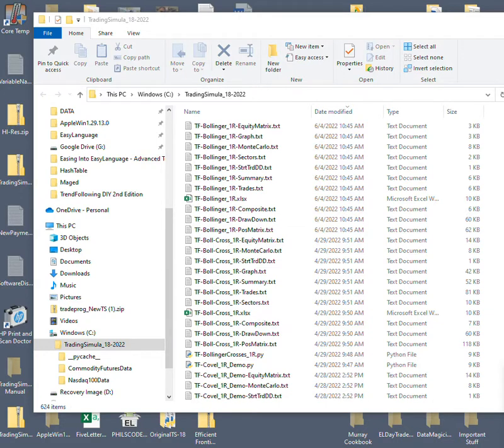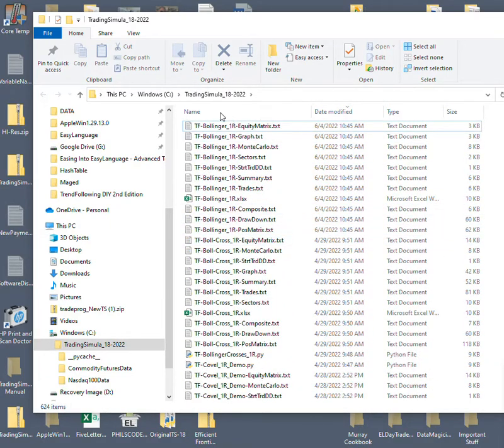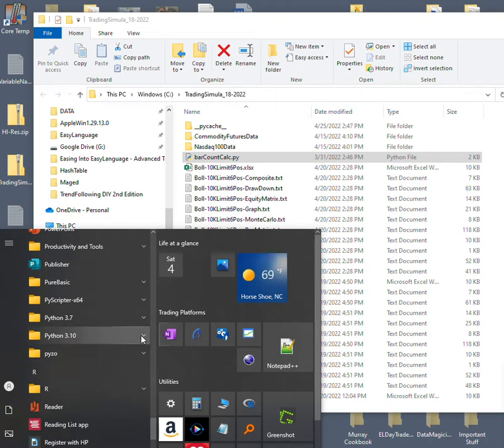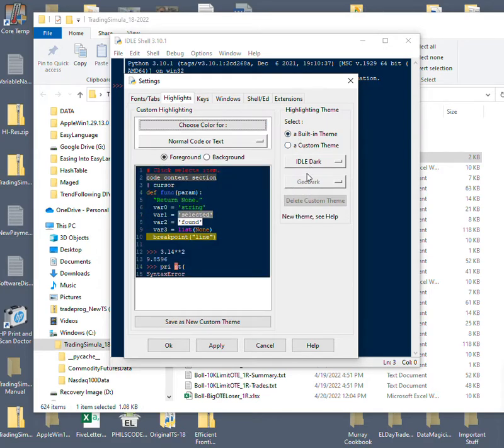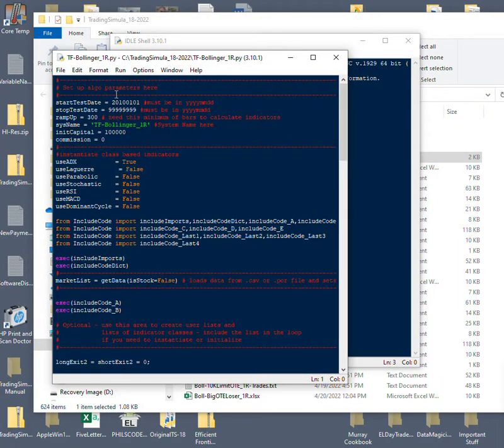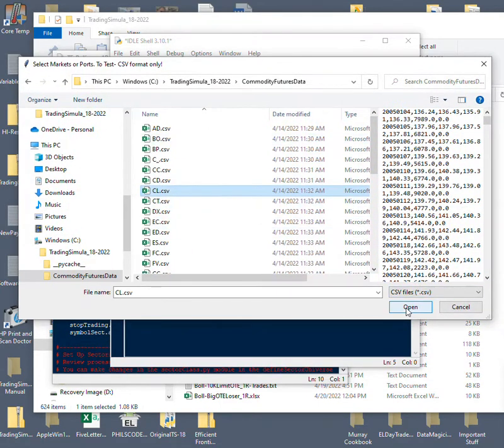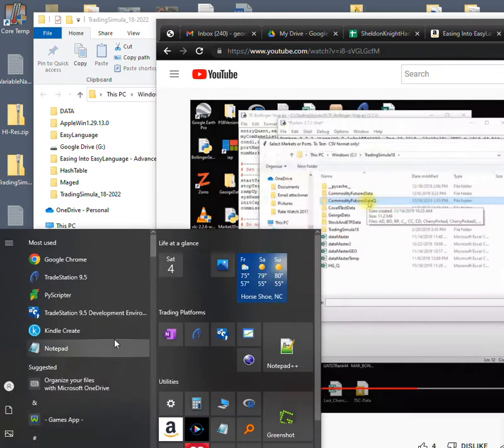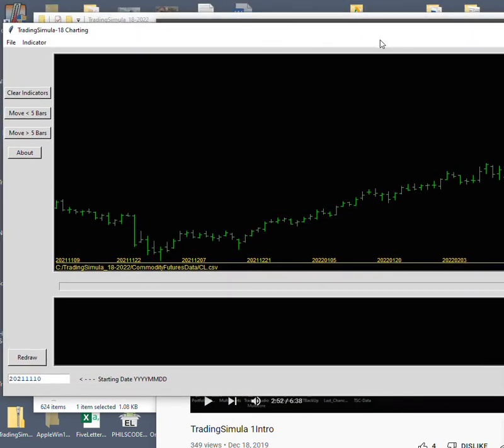TradingSimula_18-2022 Quick Start with IDLE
Runs the TF-Bollinger_1R module with idle and then launches the TradingSimula_18 Charting application.  The zipped file and install executable are You will need the password provided in the book.  Thank you!